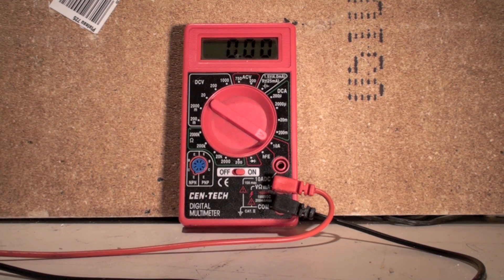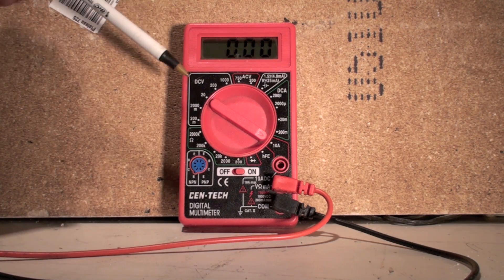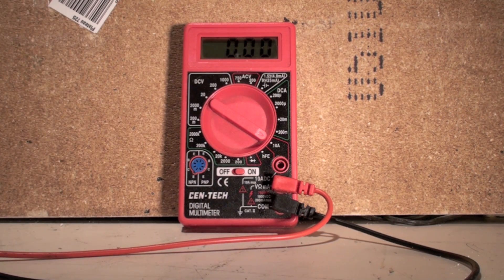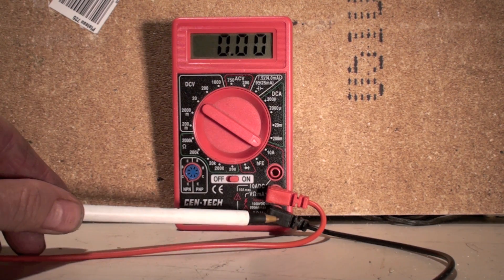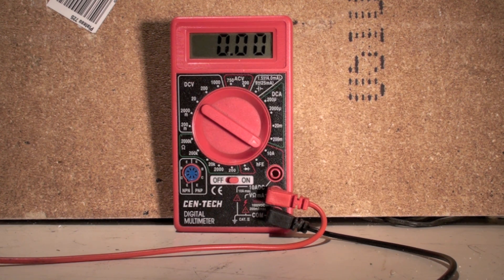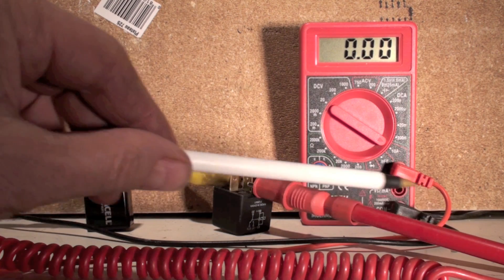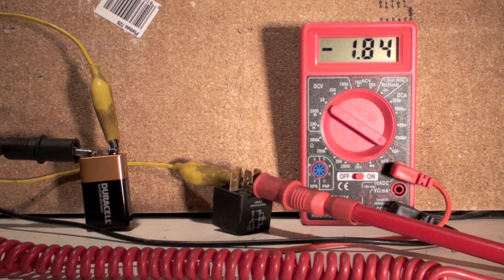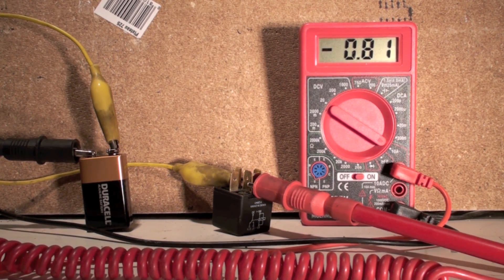Meters for HVAC part 3 manual ranging multimeter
How to use the manual ranging multimeter.  All the settings for volts, amps, and resistance are covered.